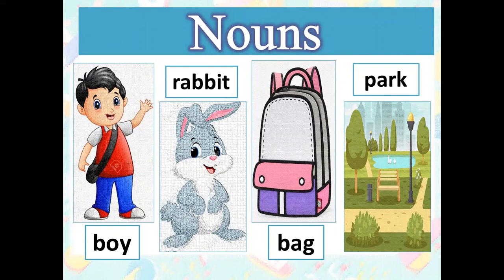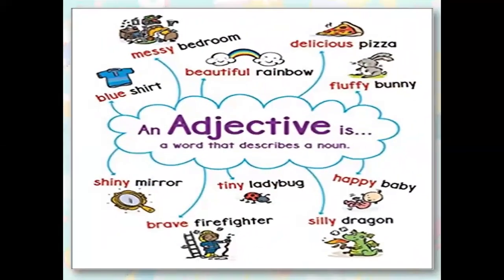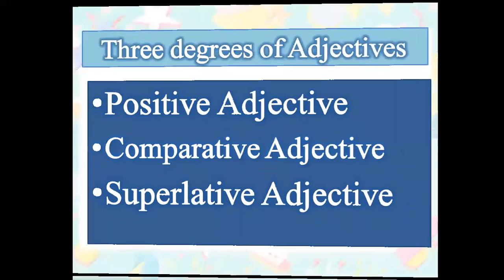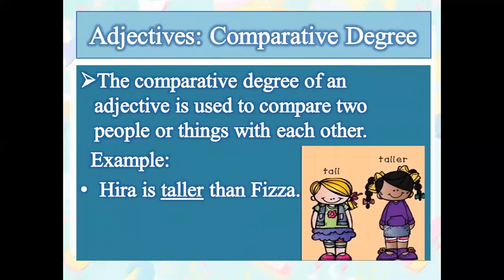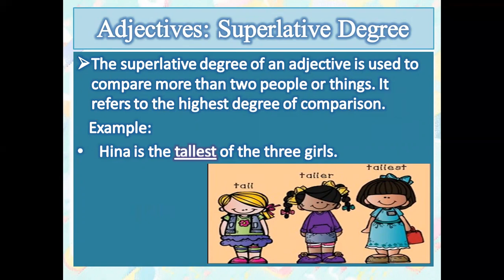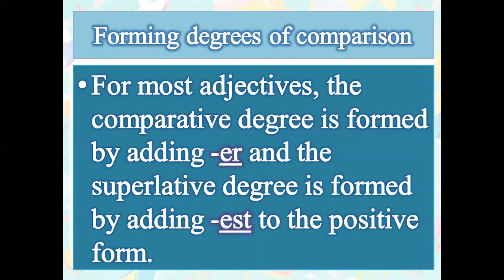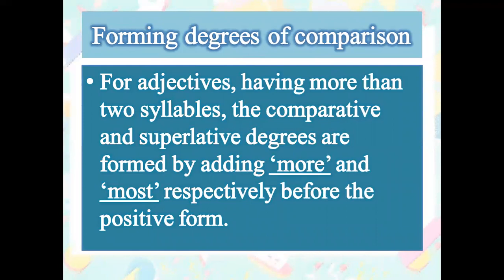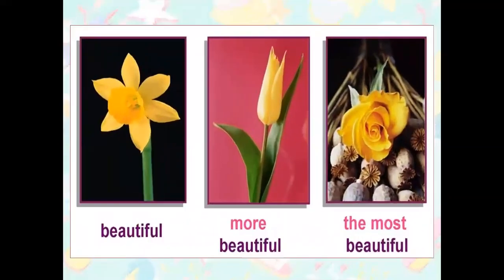Grade: 4 - English ( Unit # 9: Learn with Fun! - Grammar Focus: Degrees of Adjectives)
Unit # 9: Learn with Fun ! - Grammar Focus: Degrees of Adjectives